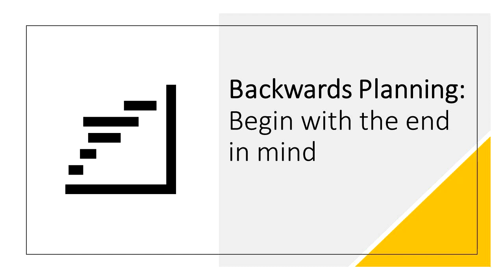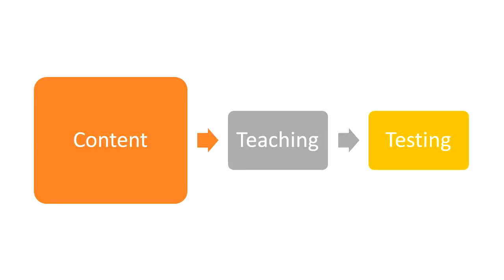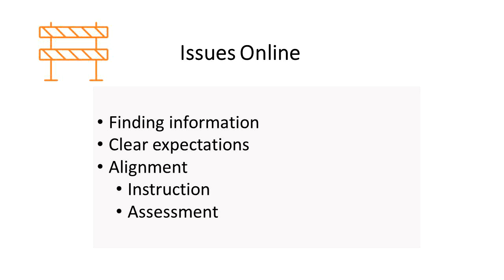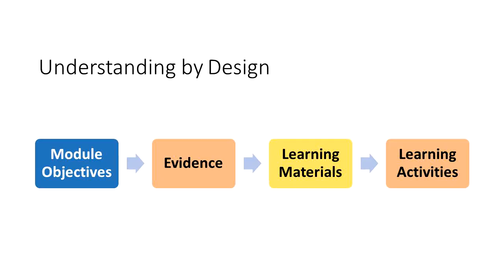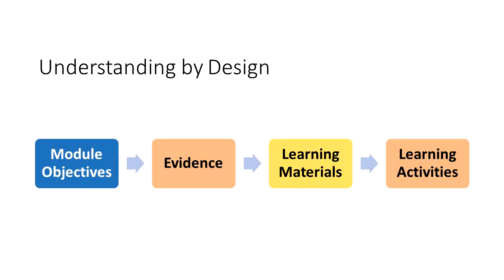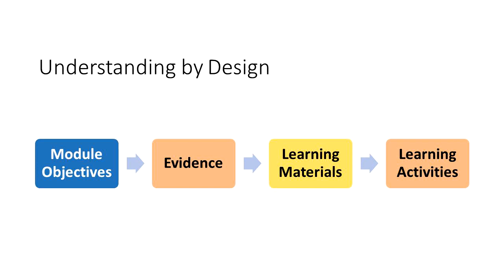Backwards by Design in Online default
This video describes using Backwards planning to design your courses.